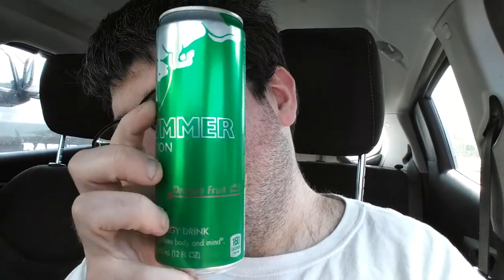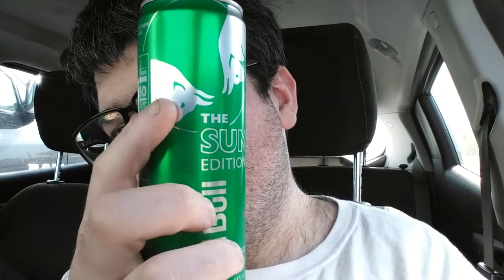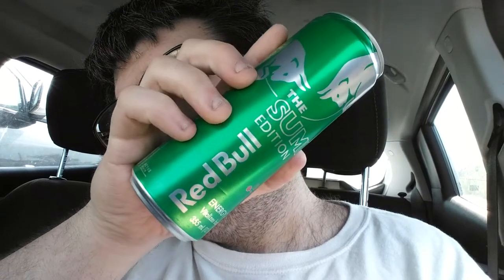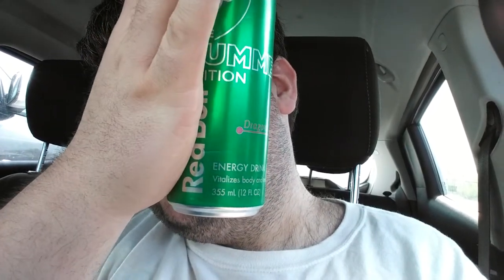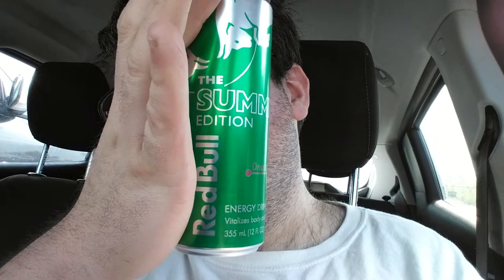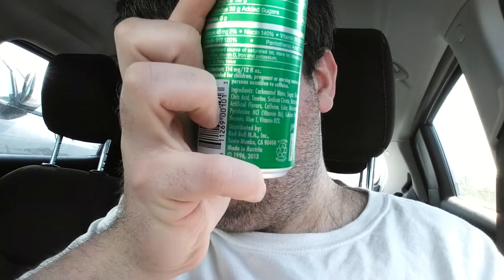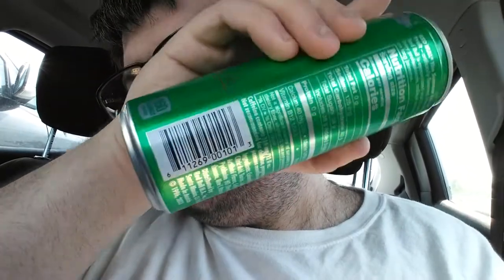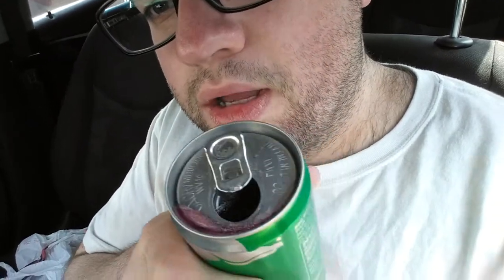Deadcarpet Energy Drink Reviews - The Summer Edition Redbull (Dragon Fruit)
I review The Summer Edition Redbull energy drink. This is my 1,553rd energy drink review video. It is the Dragon Fruit one.